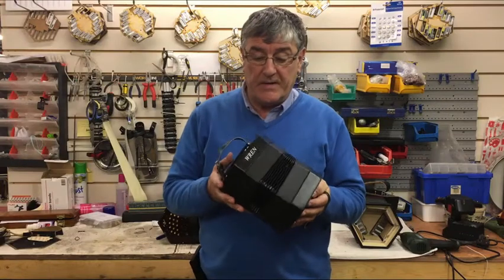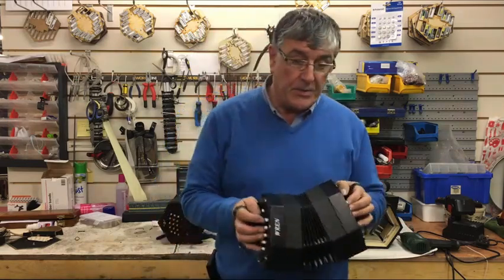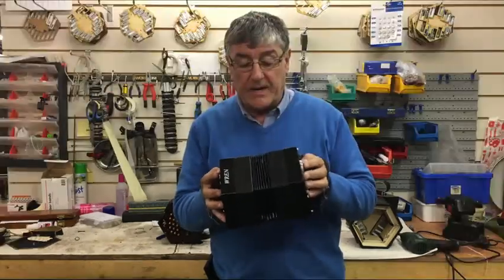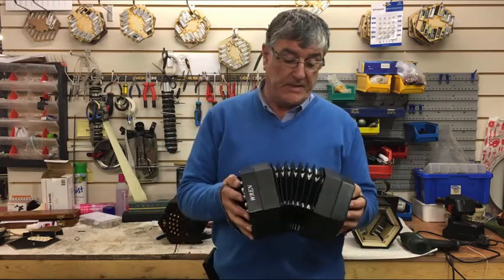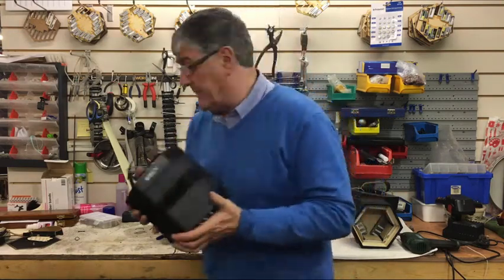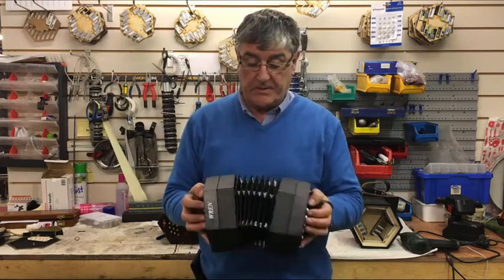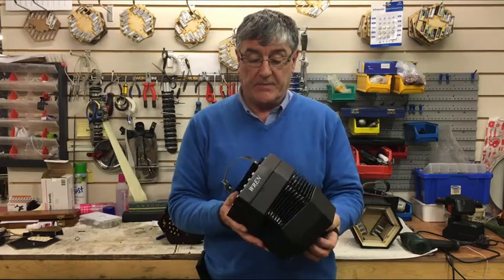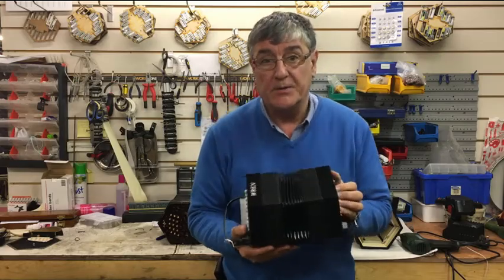The New Wren 2 Irish Concertina by McNeela Instruments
The Wren Anglo Concertina by McNeela Instruments